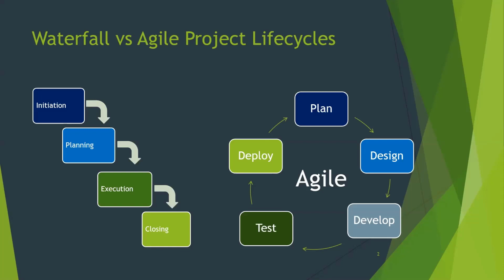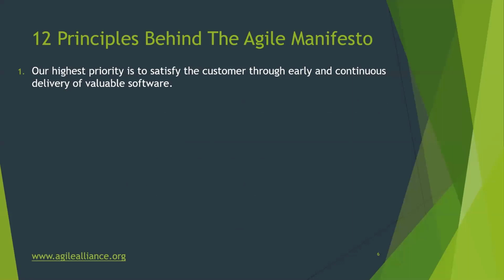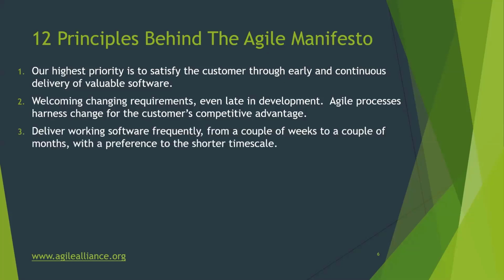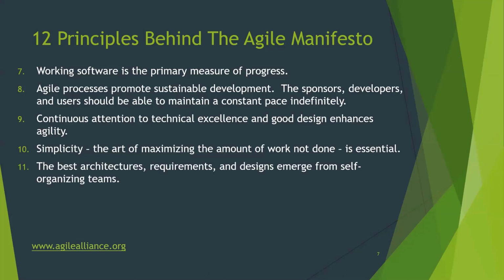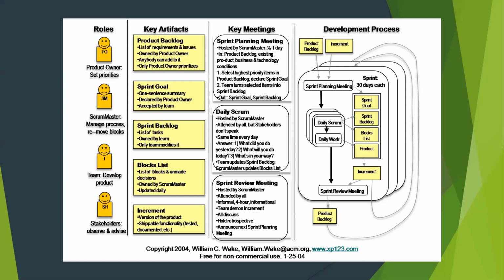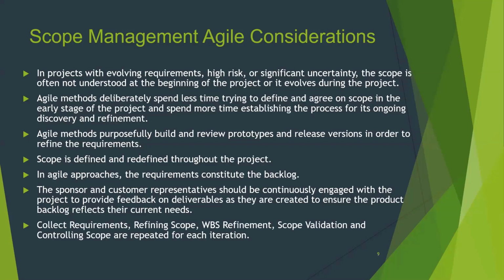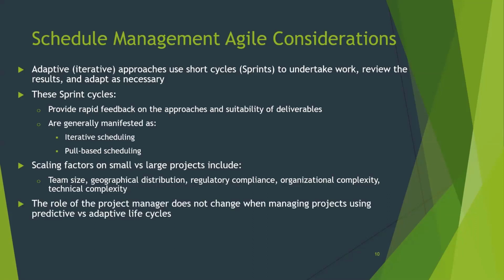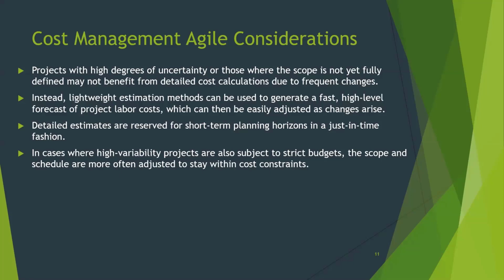Agile Project Management Overview